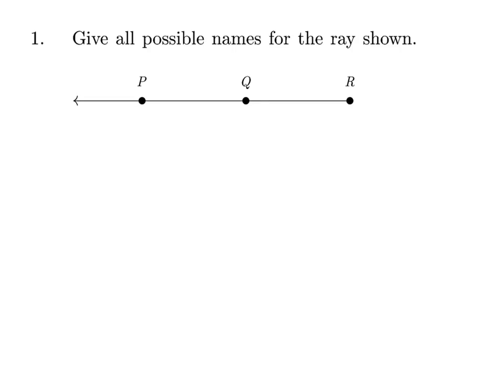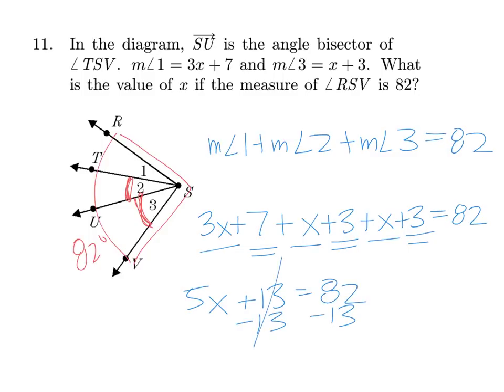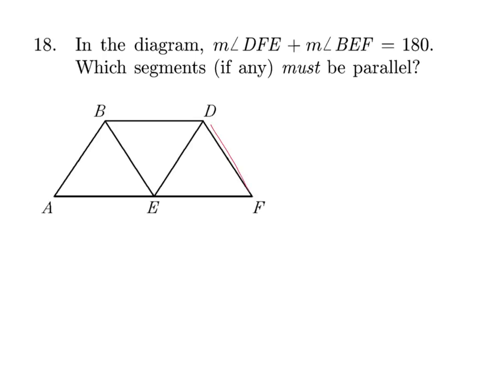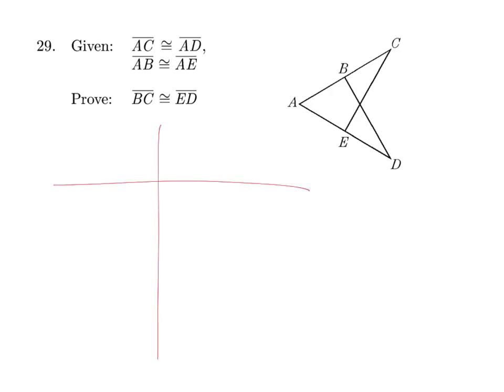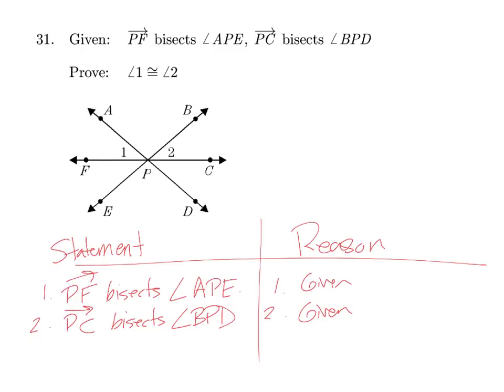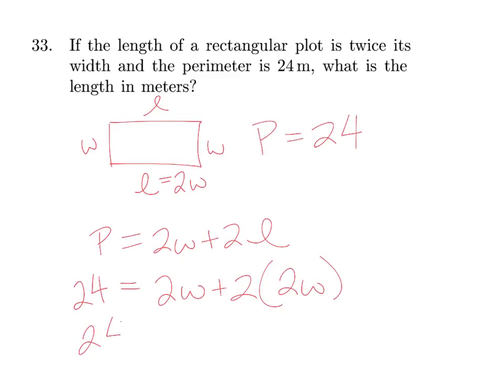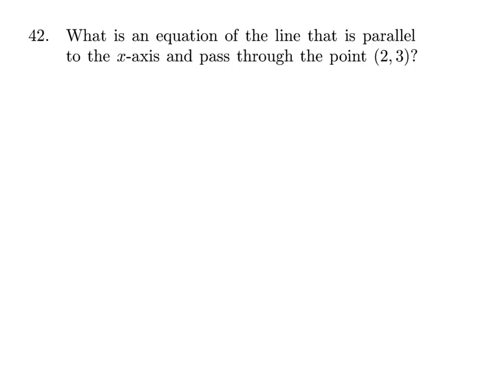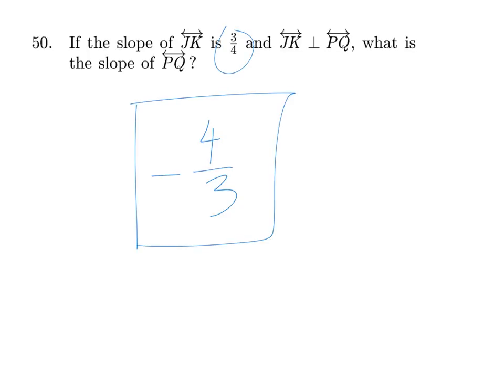Fall Benchmark - Geometry